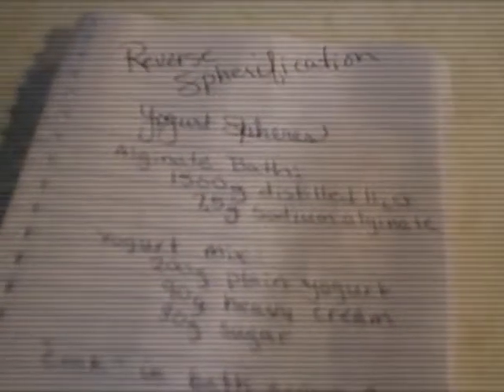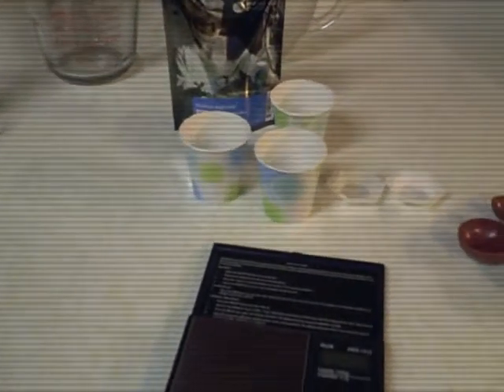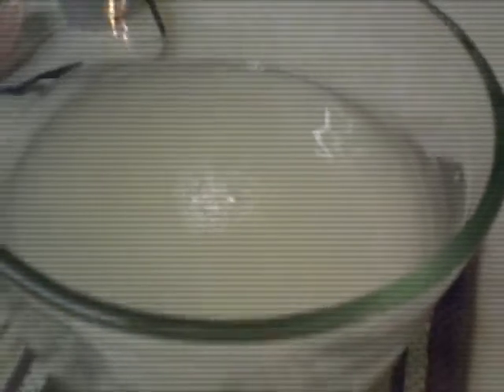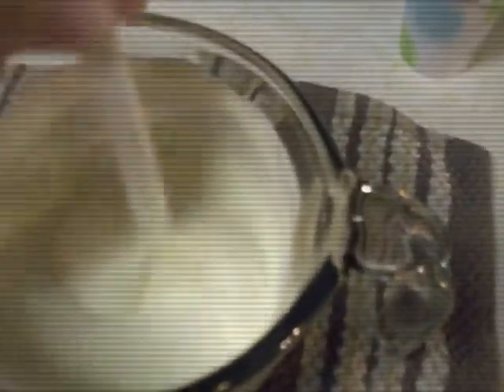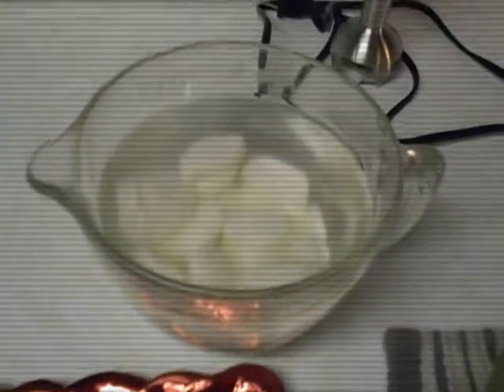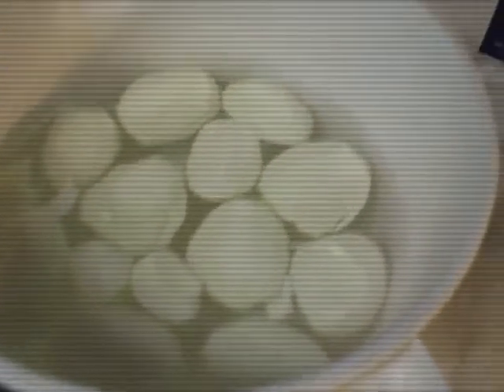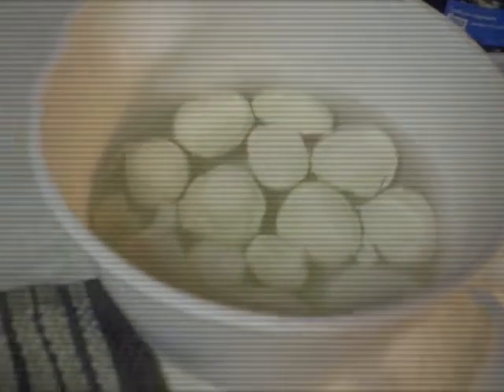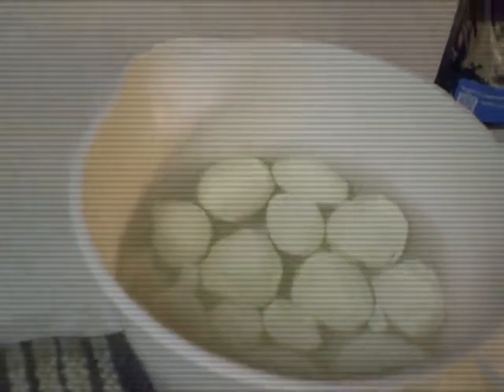Yogurt Spheres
Yogurt Spheres Reverse Spherification Technique